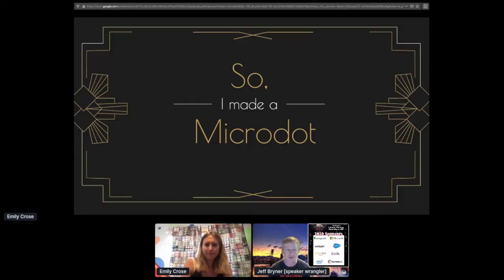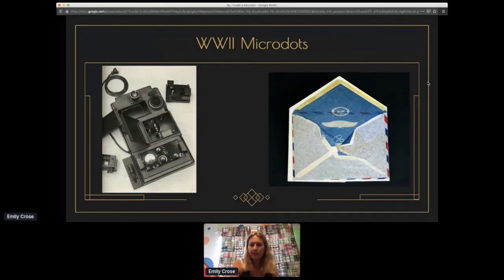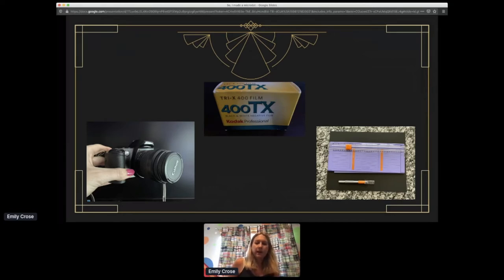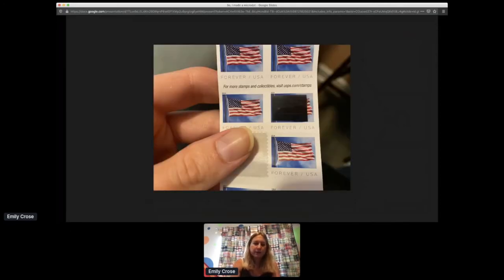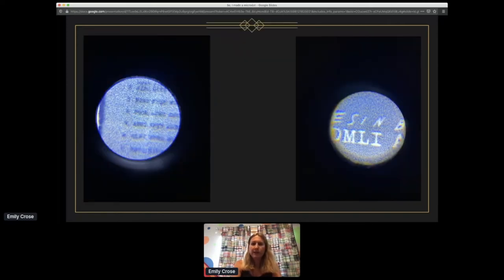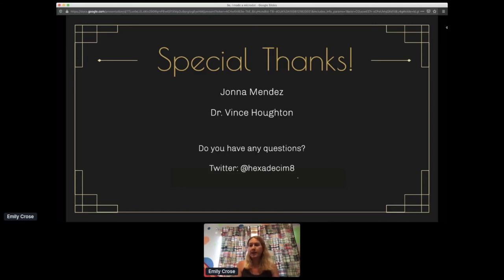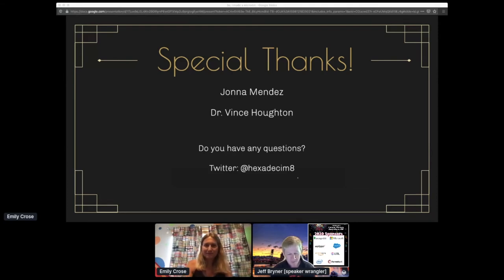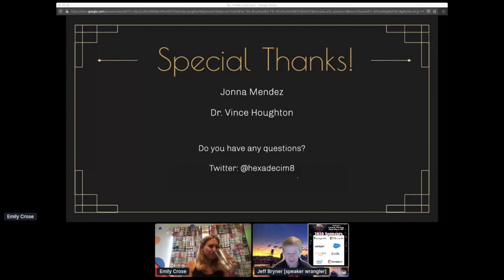Diana Initiative 2020 - Emily Crose - So, I Made A Microdot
Microdots have a long and storied history in the transfer of information over obscured channels. In the same family of invisible inks and stenganography, microdots were the OG side channel attack and were used to great effect throughout the cold war.
But the advent of more modern methods of data storage and transfer have rendered film microdots obsolete. In this talk, I discuss the technical concepts behind how I made the microdot, and a modern twist on microdot methodology to bridge the gap between analog and digital microdot creation and use.
Here's a rough outline:
Introduction - 2 min
What is a microdot? - 2 min
History of the microdot - 2 min
methodology overview - 2 min
1-step method - 7 min
2-step method - 7 min
analog/digital hybrid - 5 min
Operational security considerations - 3 min
Challenges - 3 min
wrap-up & questions - 7 min